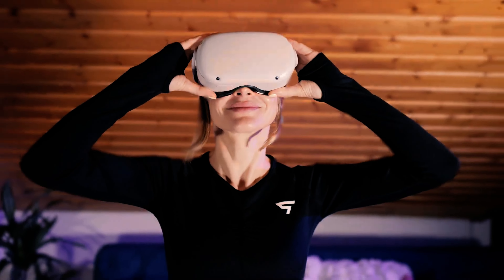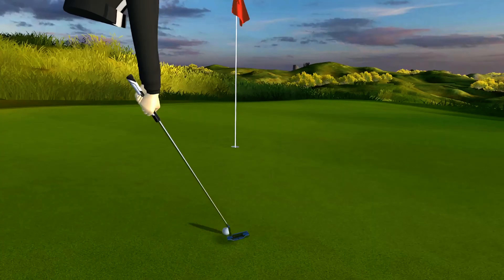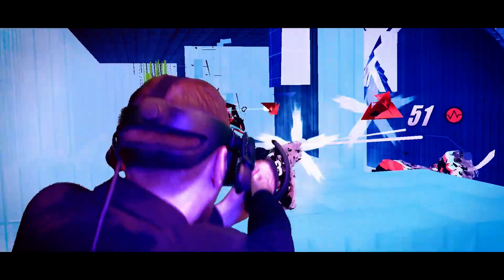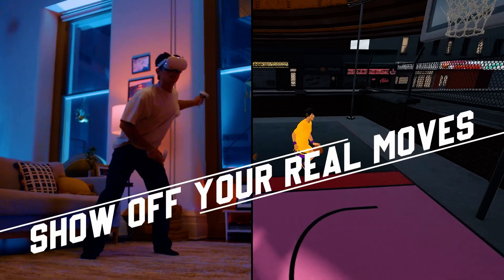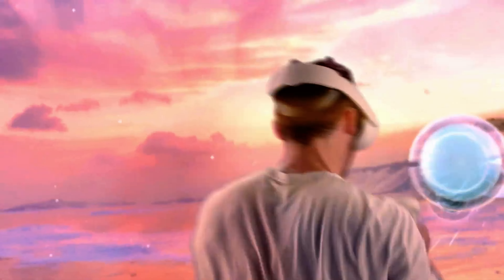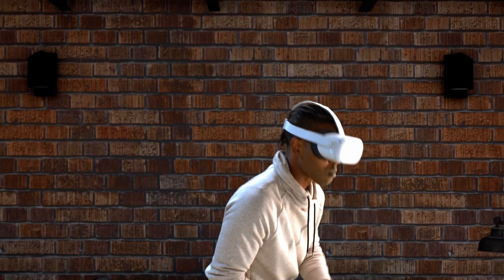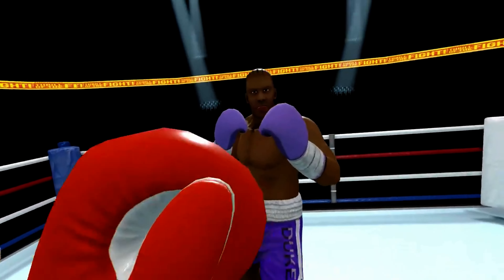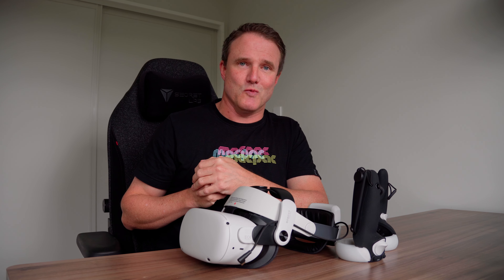The Top 10 BEST VR FITNESS GAMES to GET YOU FIT!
THE BEST VR FITNESS GAMES for the Meta Quest 3, Quest 3S, and Quest 2, ARE HERE! You'll be ducking, jumping, dodging and even shooting your way to fitness, all whilst having fun! PRESS PLAY TO FIND OUT MORE! 😊

⭐️ Don't have a Quest 3 or 3S yet?! Then grab one here!*⭐
🛒 Meta Direct (Get $60 FREE with any headset!)

⭐️ GOLF GRIP PURCHASE LINKS*: ⭐️

HelloReal ProSwing Plus 2.0 Golf Grip

📖 CHAPTERS 📖
0:00 Intro
0:27 FitXR
1:08 Golf+
1:53 Pistol Whip
2:41 OhShape
3:29 Gym Class
4:11 Supernatural
5:01 Audio Trip
5:47 Eleven Table Tennis
6:31 Thrill of the Fight
7:17 Les Mills Body Combat
8:02 Outro